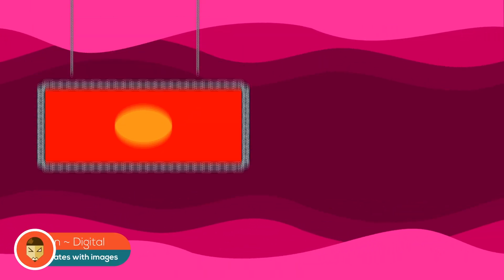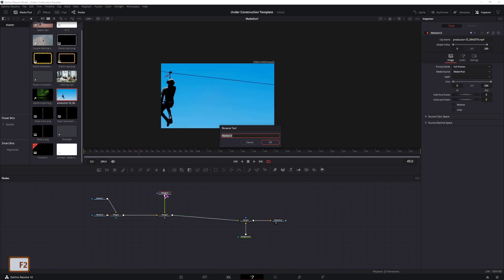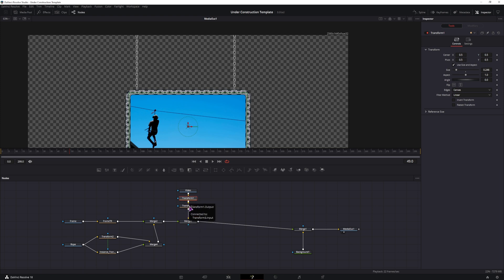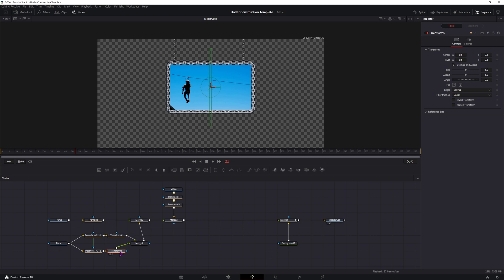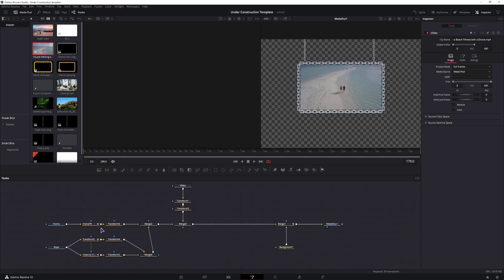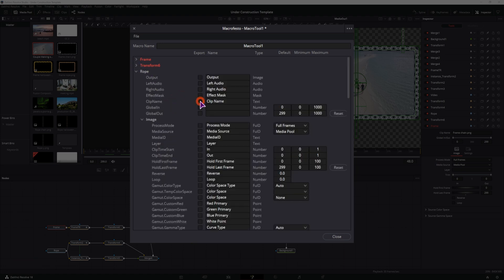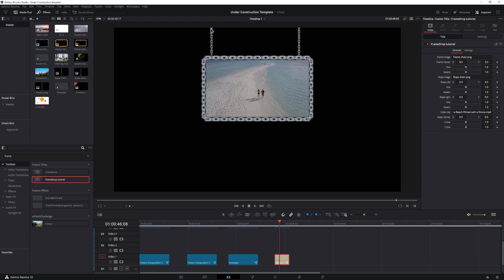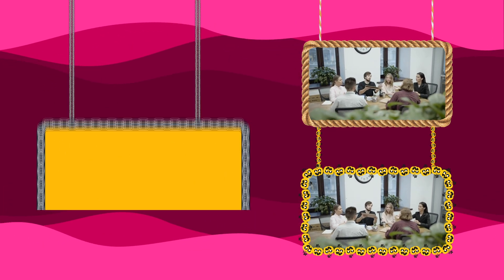Customizable Templates with Images DaVinci Resolve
In this video you will learn how to make a simple animated template that uses images as the graphical elements. However, I will also show you how to save the template - enable the Clip Name property - so that you can easily change the graphical elements with different images or videos by simply using the drag & drop action inside the Edit page of DaVinci Resolve 18.1 and above.

Timestamps
0:00 What we'll do
0:12 Template elements
0:22 Make graphics in DaVinci Resolve or use images
0:39 Images that I'll use
0:51 Make the base Template
4:39 Animate the Template
8:11 Save the Template
11:42 Use and customize the Template
13:00 Loader node instead of Media In
13:59 Adjust the animation in the edit page
14:15 Outro & Subscribe